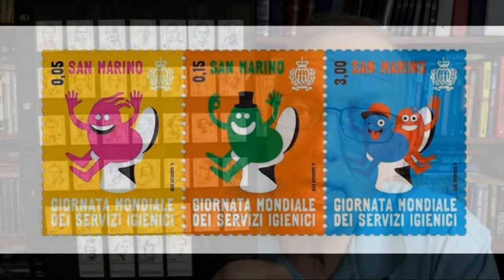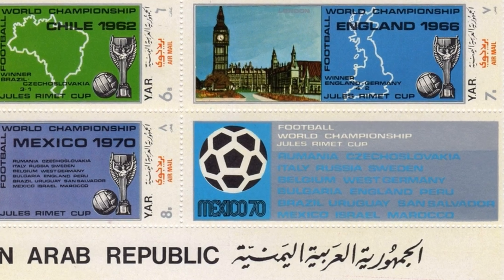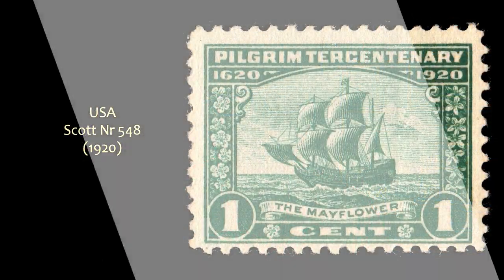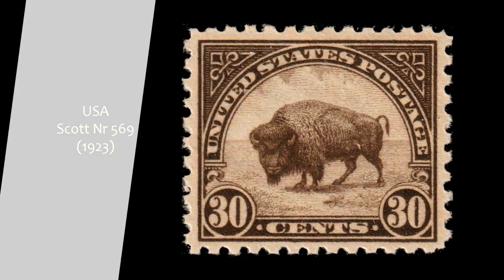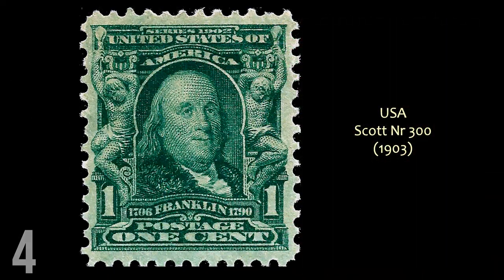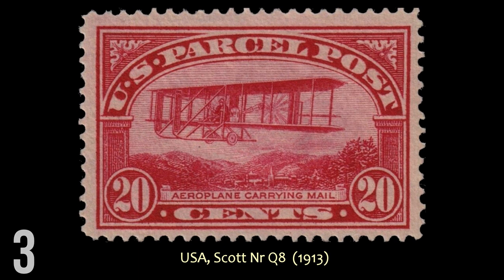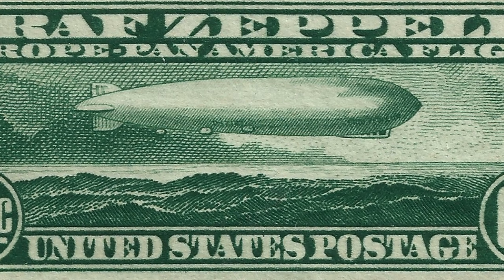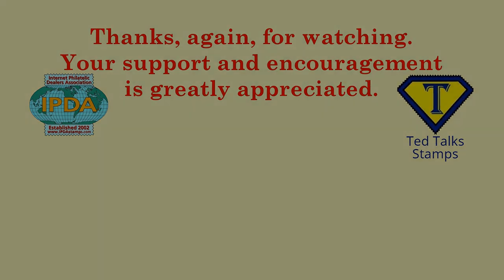My Top 10 US Stamps of the 20th Century (1901-1950) plus A Viewer Favorite [Ep. 52]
Here is my top-10 list of postage stamps issued by the United States between 1901 and 1950. If you have a top-10 you would like to see featured in a future episode, send me your list.

And for the friendliest stamp chat on the net, come to the Stamp Bears Forum (my screen name is youpiao).